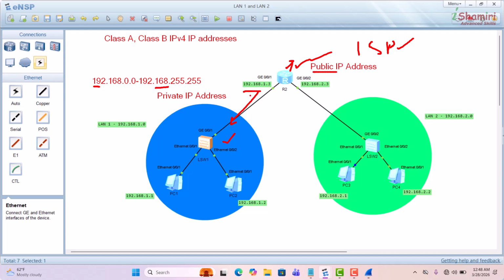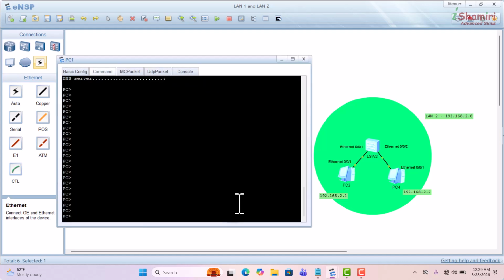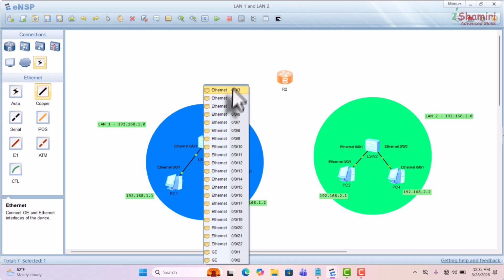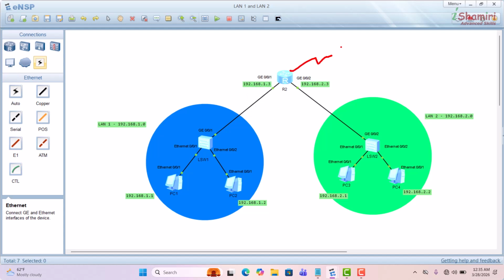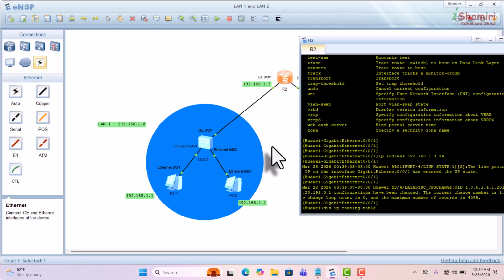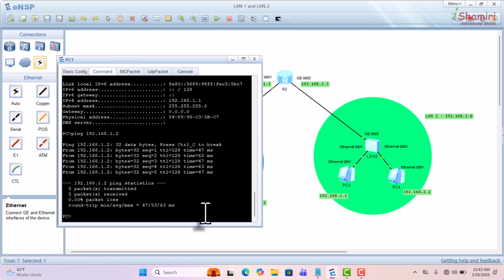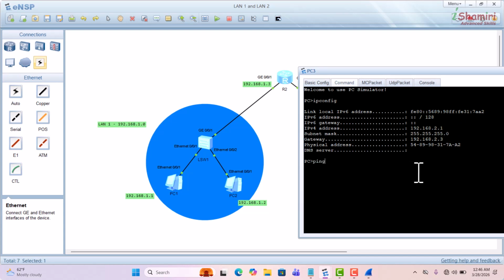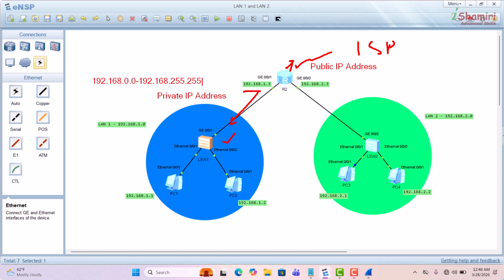🌐 Basic LAN Configuration Using Class C IP Address | Connect Two LANs via Router 💻🔗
Ready to level up your networking skills? In this video, we walk you through a step-by-step guide to basic LAN configuration, showing you how to connect two Local Area Networks (LANs) using a router and Class C IP addressing.

Whether you're a student, IT beginner, or aspiring network engineer, this tutorial will help you understand the foundation of network communication, routing, and IP addressing in a simple and practical way.

🔧 What you’ll learn:
✔️ How to assign Class C IP addresses
✔️ Configuring router interfaces
✔️ Connecting two separate LANs
✔️ Testing network communication (ping verification)
✔️ Troubleshooting common network issues

🌍 Why this matters:
A well-configured LAN improves network security, efficiency, and scalability—key skills for real-world IT environments. This is your first step toward mastering advanced networking concepts!

🎥 Visual Experience:
Watch clean, engaging animations that show devices coming to life, connecting, and communicating, symbolizing how networks empower collaboration and growth 💡📡
Each step builds on the last—just like your skills!

💡 Perfect for:
🎓 Students (IT, Networking, Computer Science)
🛠️ Beginners learning Cisco/Huawei labs (e.g., eNSP)
📚 Anyone preparing for networking certifications